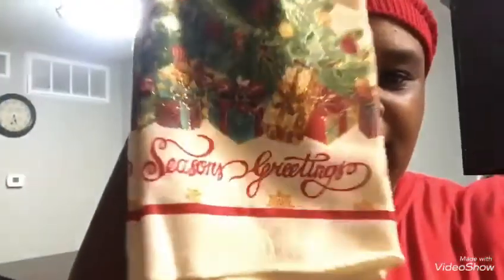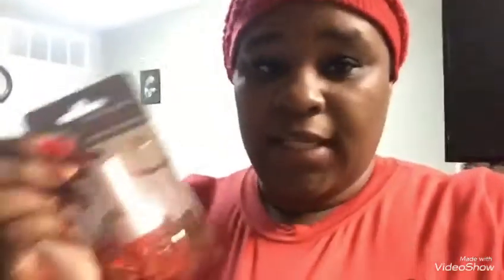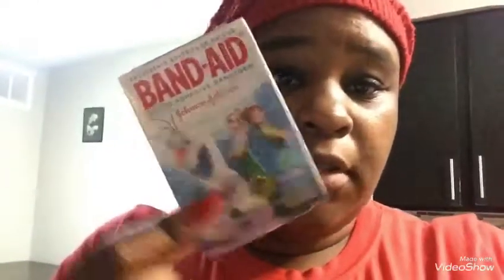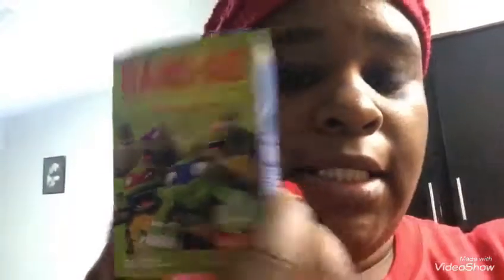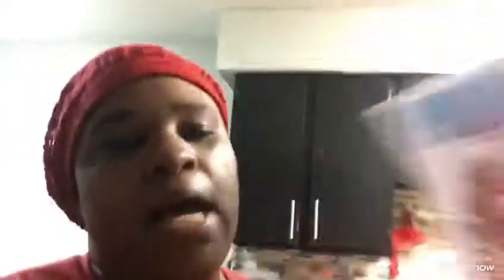Dollar Tree 🌲 haul wit 2 things from Walgreens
Just a small hail from the dollar tree and Walgreens come see PLUS A FIND I BEEN LOOKING FOR